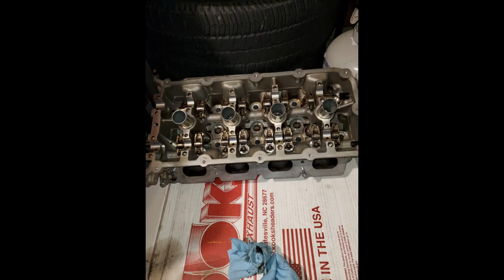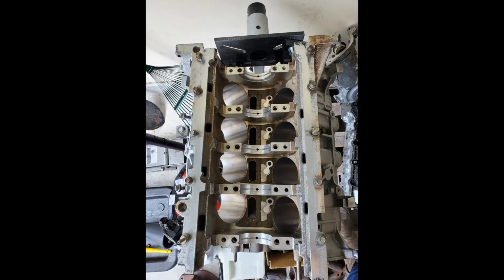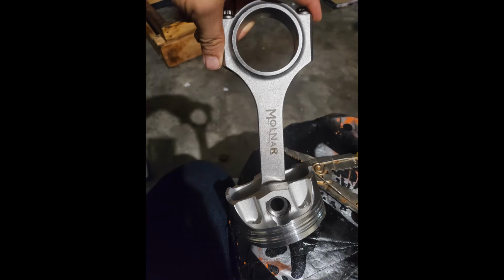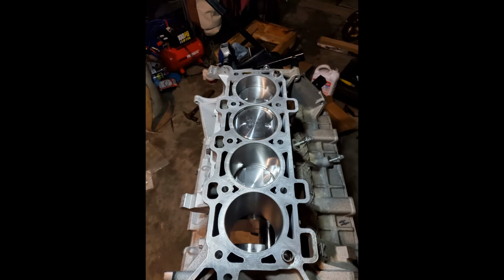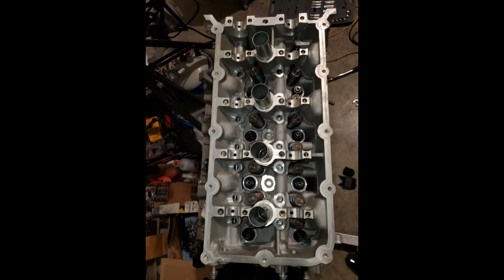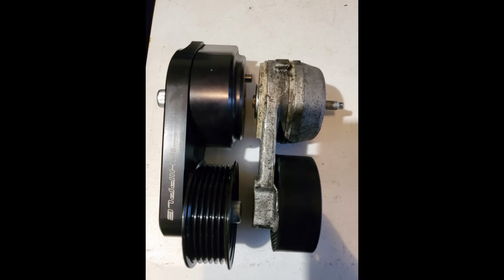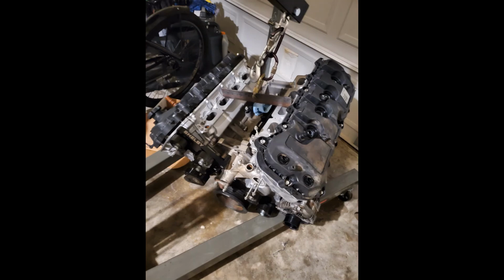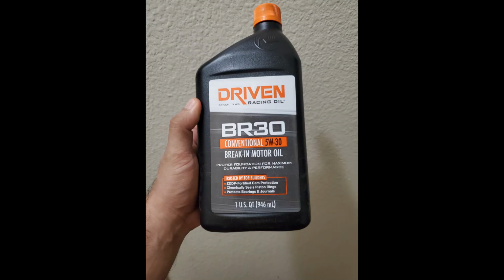Coyote Swap Update 4/18/21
I created my very first "voiceover". Yes, I know it sucks but I gave it some funny edits as I was recording audio...lol